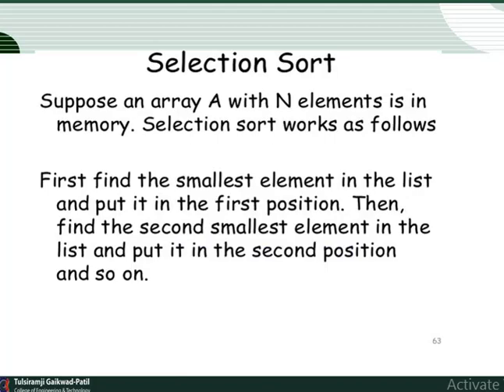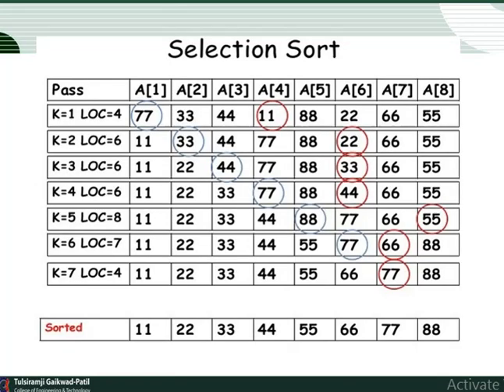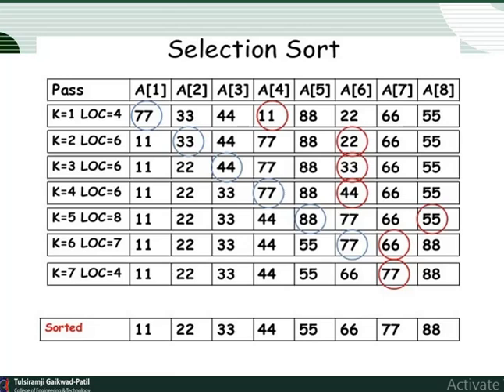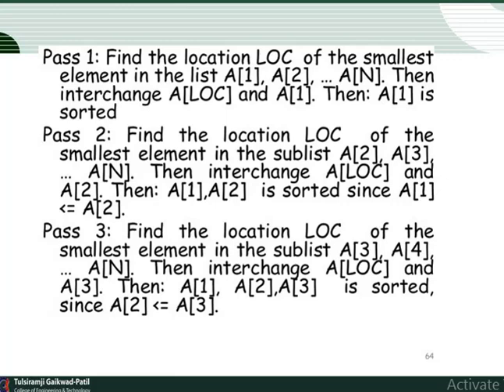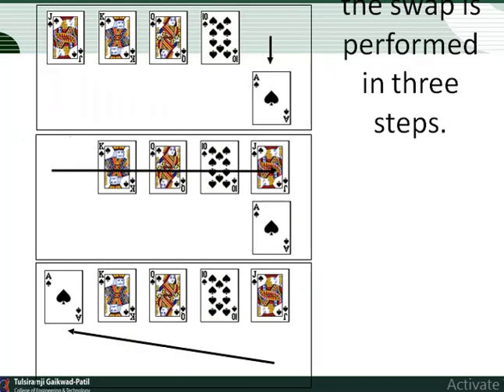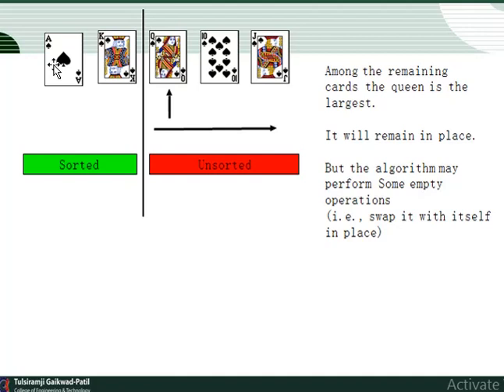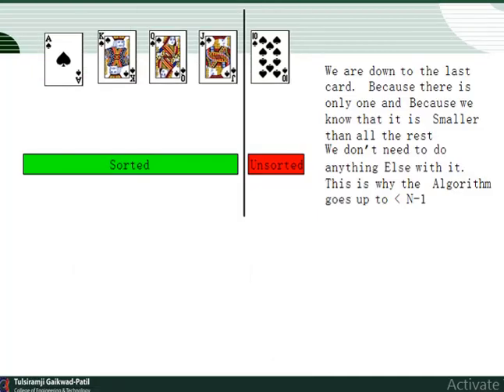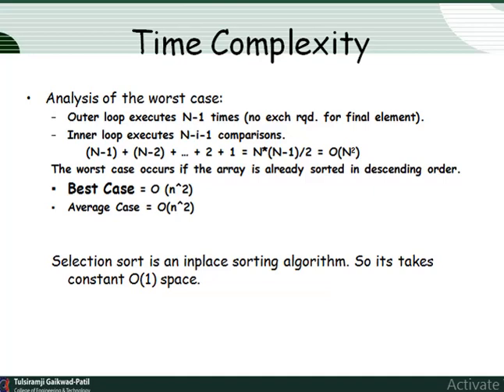Analysis of Selection Sort